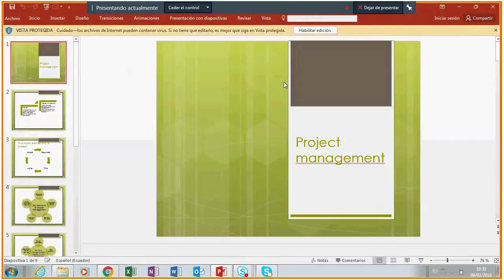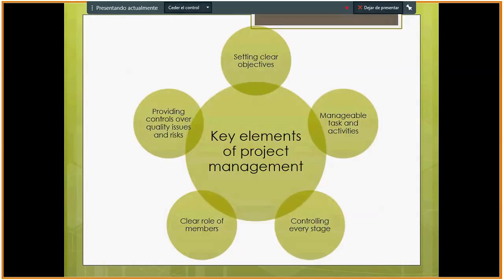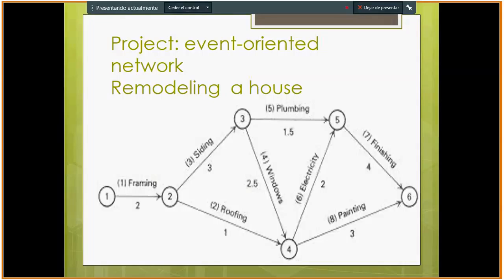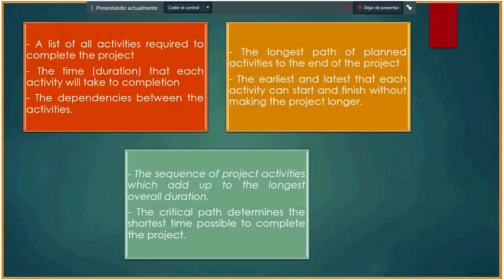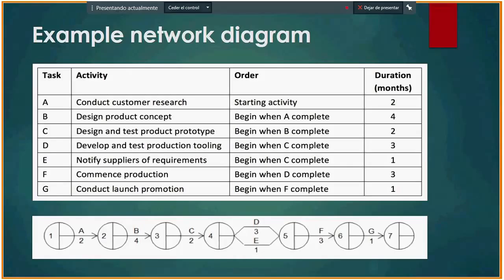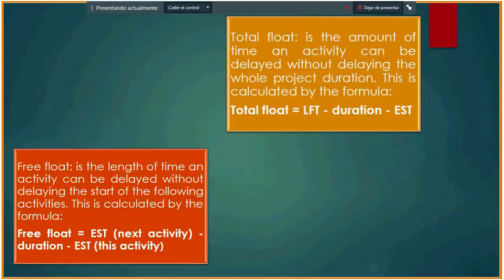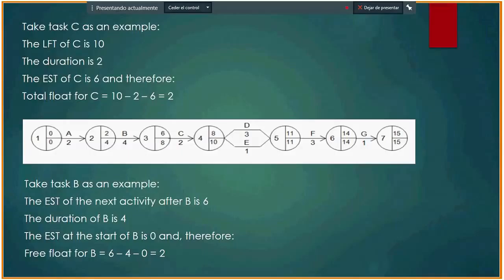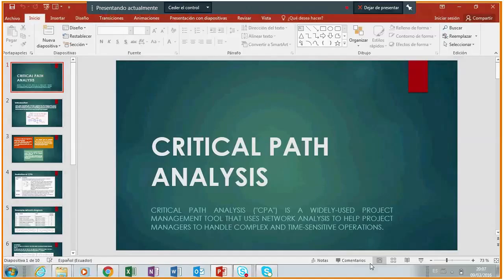MARTIN AYALA RODRIGUEZ, María Gabriel miércoles, 09 de marzo de 2016 19 33 31